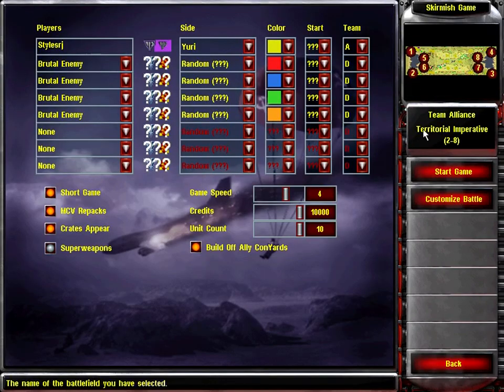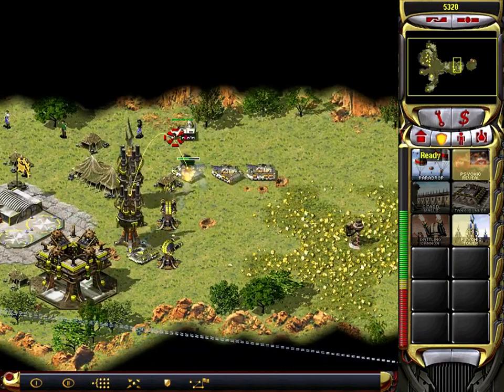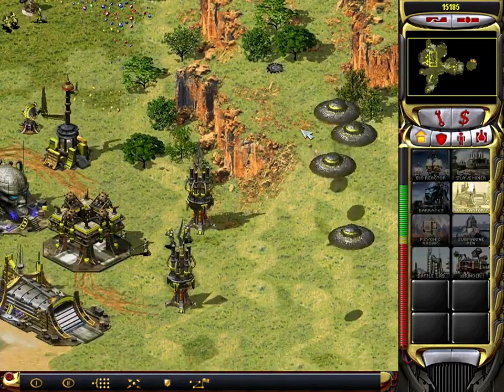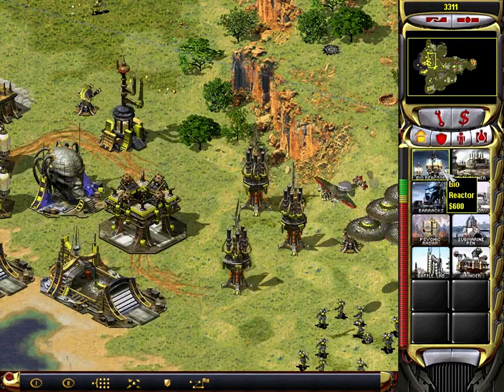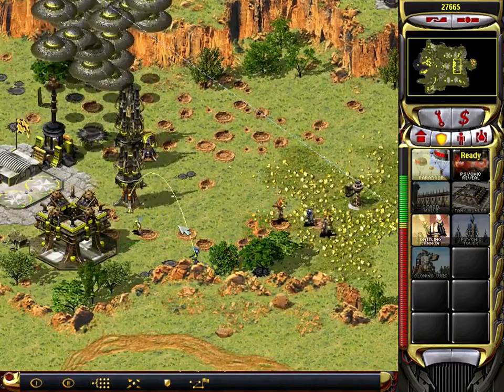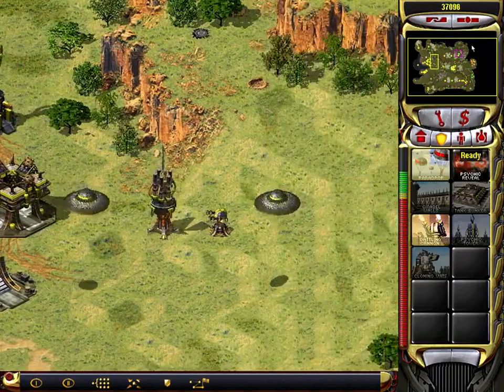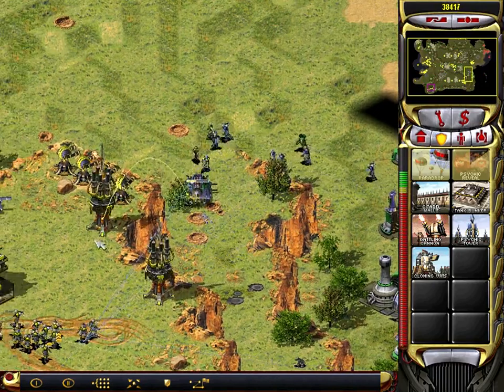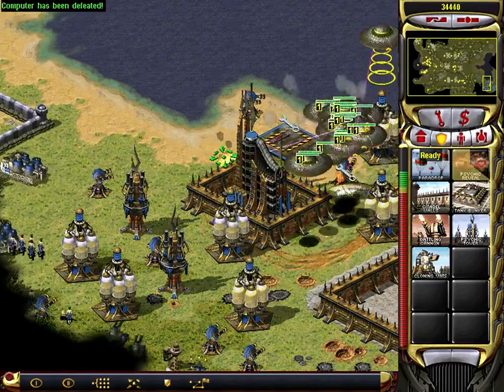Red Alert 2: Yuri's Revenge - Territorial Yuri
I found a different recording software on the market that can record (poorly) my Red Alert 2 games... so here's my first video with the new software, then converted poorly into an MP4 format via VLC.

Enjoy me blazing through the enemy with the game's Easy Mode Faction, Yuri.

Note: I set my game audio to low and yet my voice can be hard to hear over it. Not sure why though. I should be LOUD!